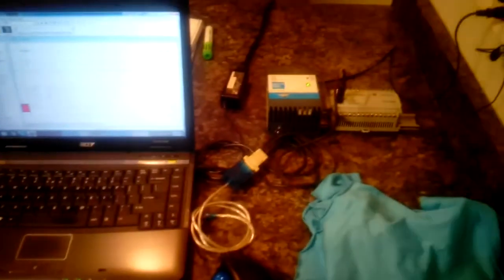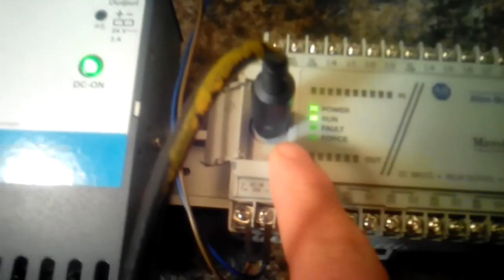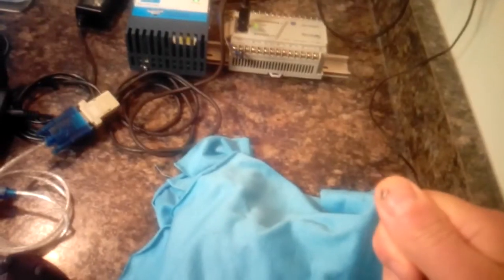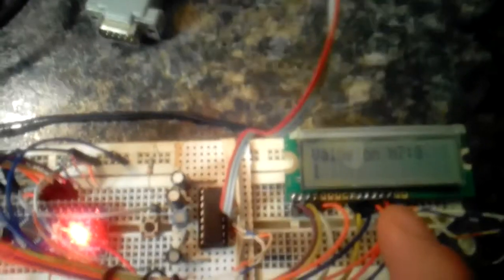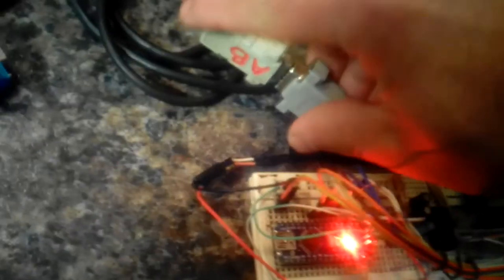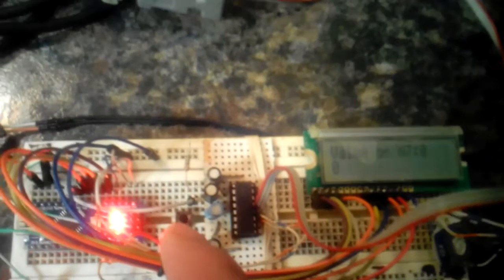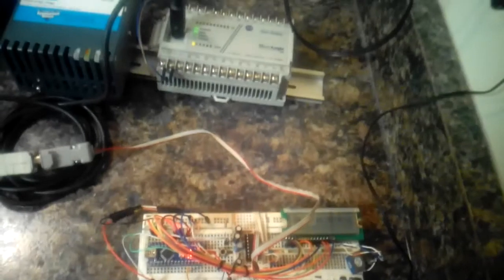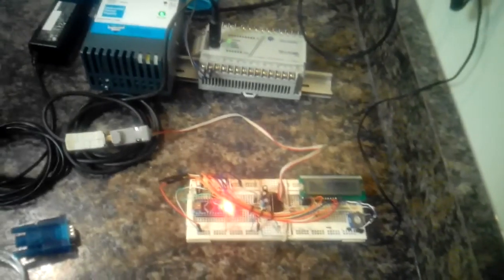Arduino+LCD used as a HMI for a AB micrologix PLC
Using the trusty arduino nano and a DF1 library a HMI can be built.  User input can be accomplished using push buttons or a keypad.